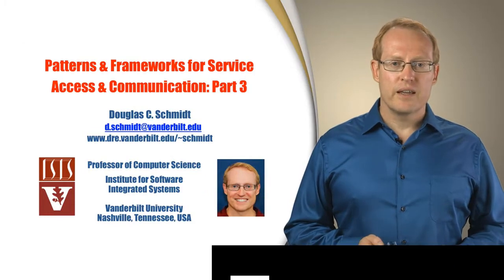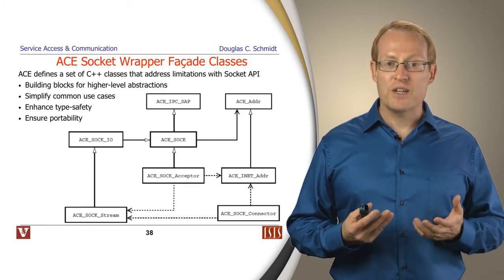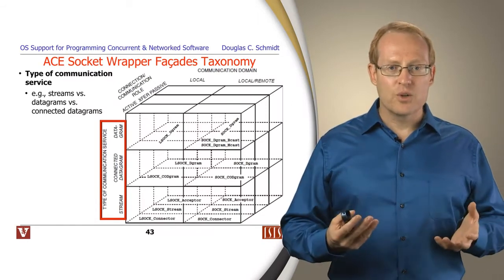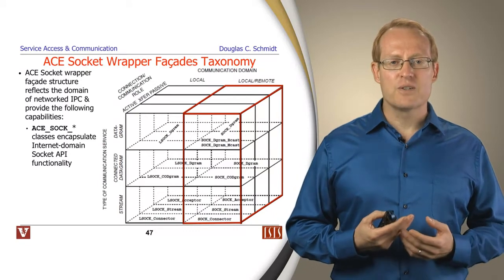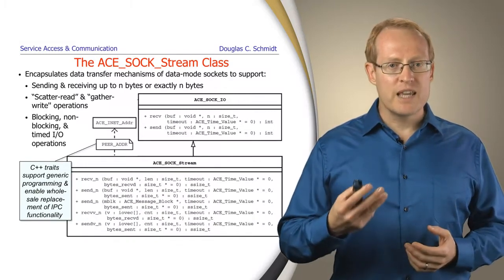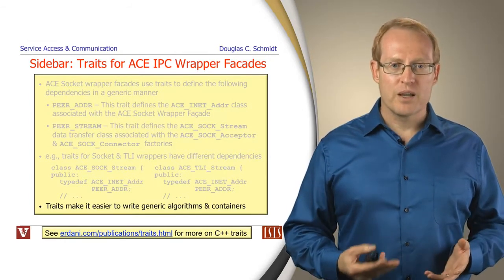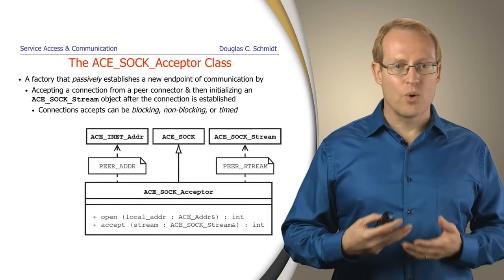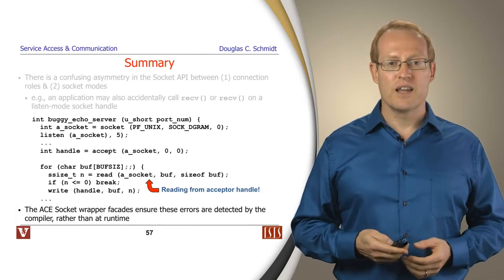Patterns and Frameworks for Service Access and Communication (Part 3)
This video describes the ACE C++ wrapper facades for the socket API.